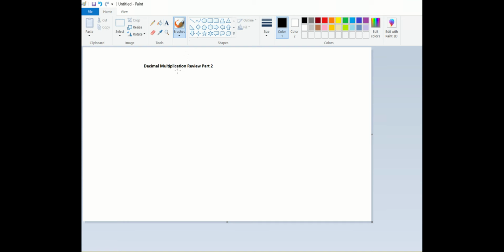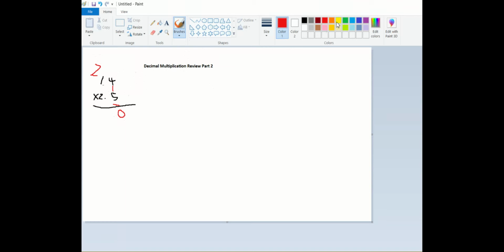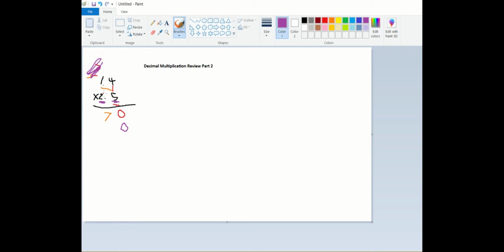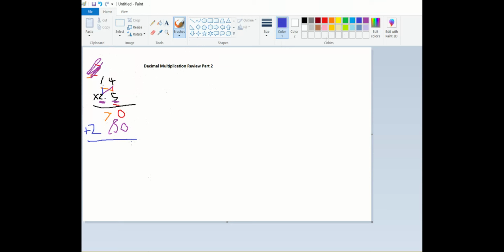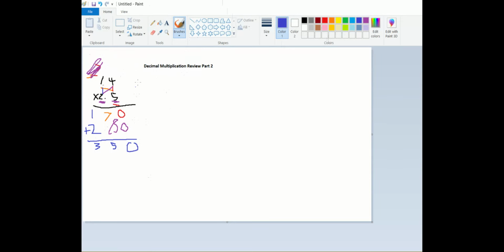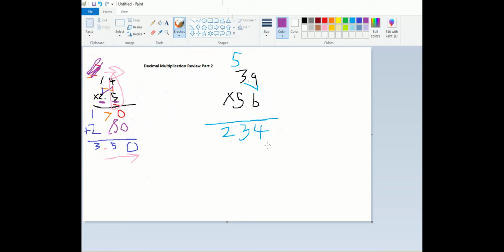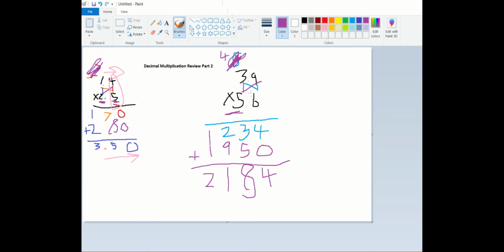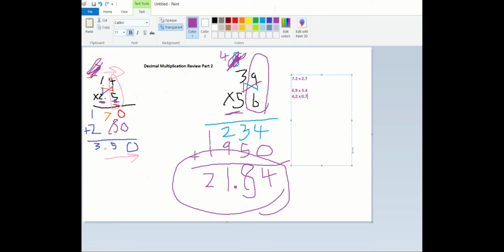Quick Review on How to Multiply Decimals by Decimals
Here is a quick review video on how to multiply decimals by decimals recorded by Mr. Sutton from St. Mary's College of Maryland.